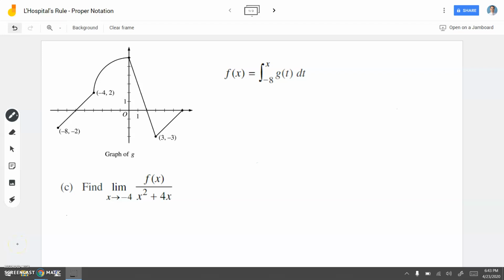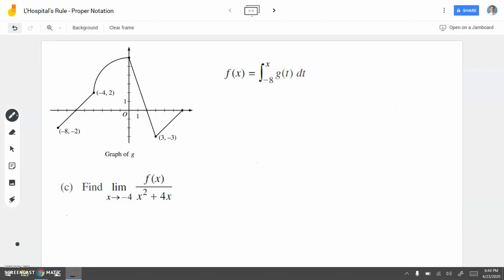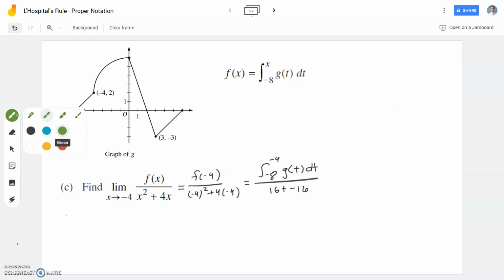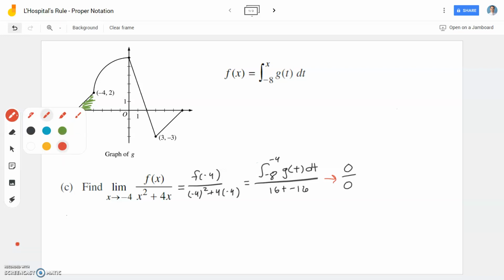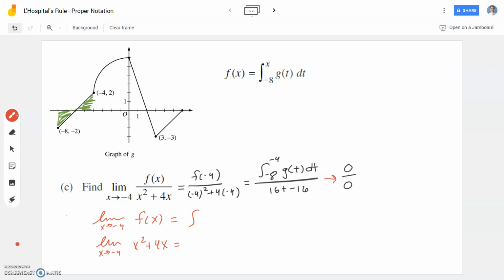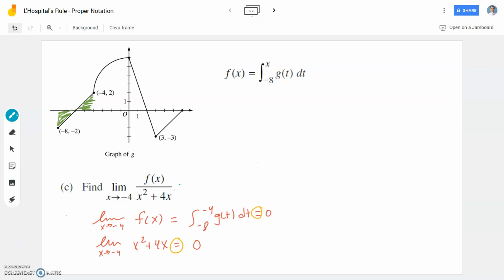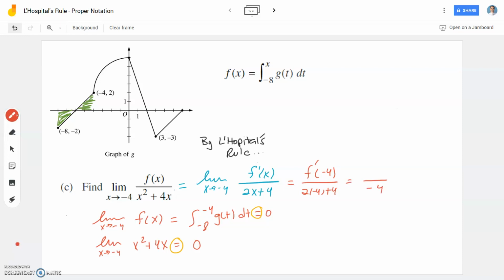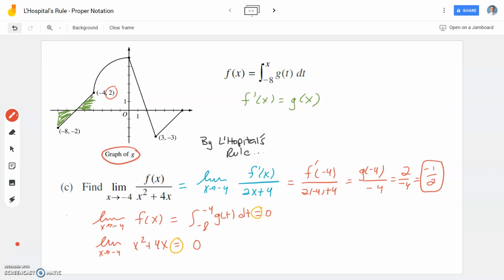Proper Notation for L'Hopital's Rule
This video shows students how to properly apply L'Hopital's Rule in order to earn full credit on the AP Calculus exam.